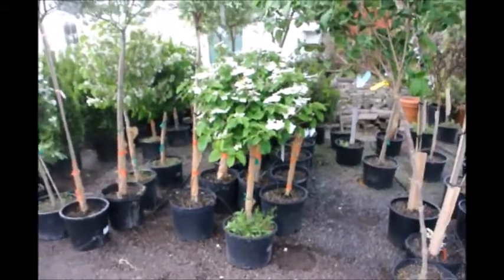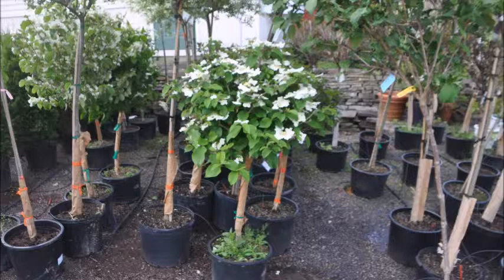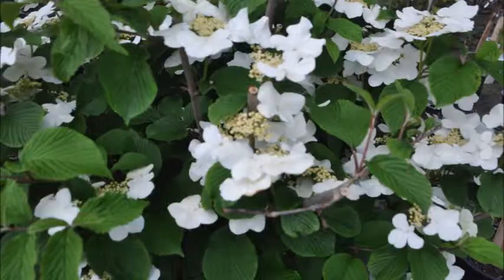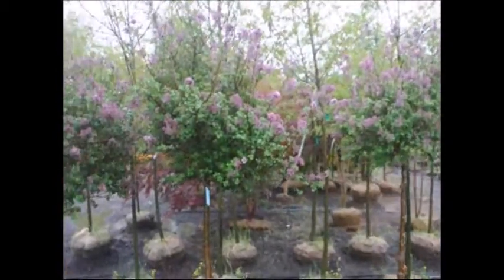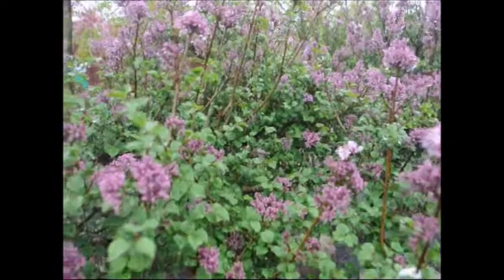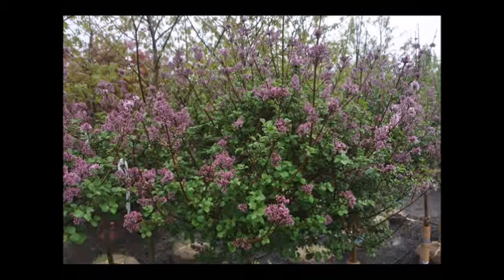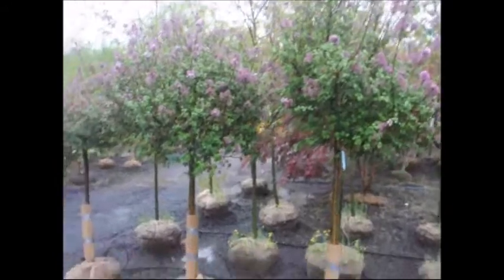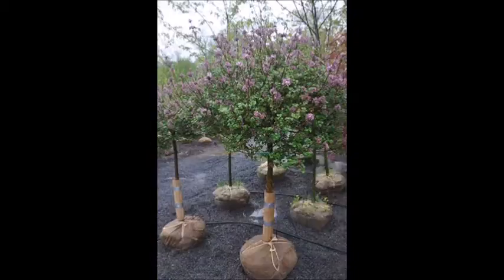Trees on a Standard Viburnums